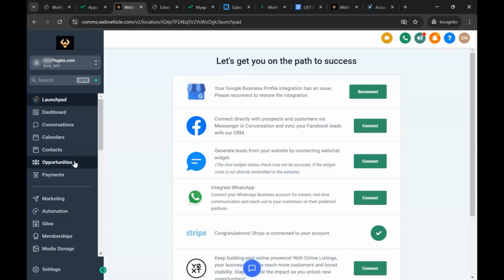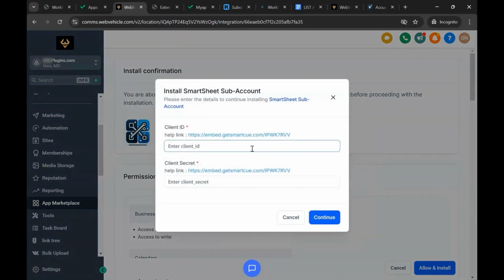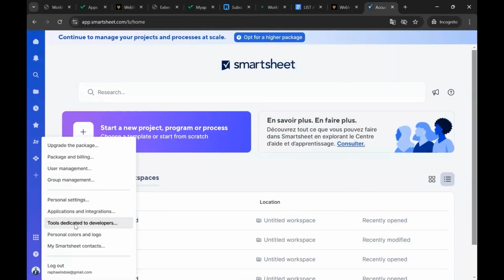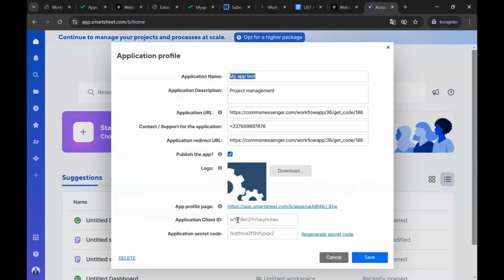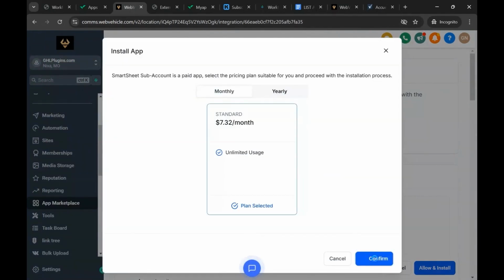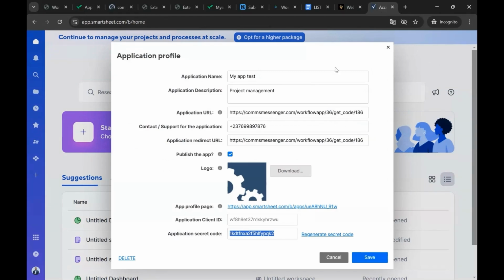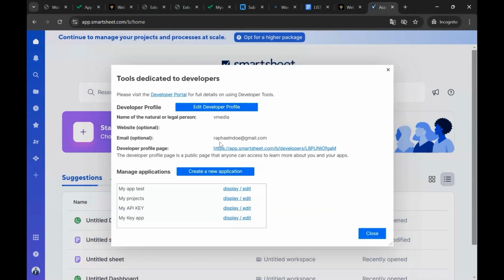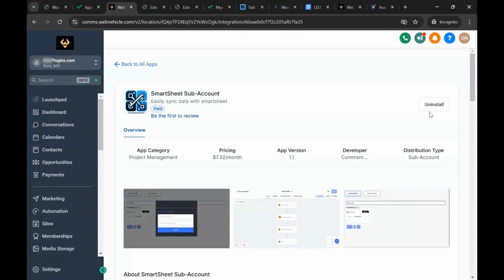How to Connect Smartsheet with HighLevel Workflow actions in GHL. Integrate Smartsheet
In this video, we’re excited to introduce Smartsheet Automation for Workflows, a must-have tool for automating tasks directly within your Smartsheet account. Ideal for HighLevel users, this automation helps you streamline project management, track progress, and collaborate seamlessly with your team.

 What’s in This Video:
- Step-by-step guide to finding and installing Smartsheet in the App Marketplace
- Instructions on retrieving and connecting your client ID and client secret
- Practical tips to begin automating tasks and improving productivity

 Why Smartsheet Automation for Workflows is Essential:
With Smartsheet Automation for Workflows, you can simplify project tracking and enhance team collaboration, ensuring smooth workflows across the board. Our tutorial takes you through each step, making setup easy and helping you maximize the benefits of automation.

If you have any questions, our expert support team is available 24/7 to help.